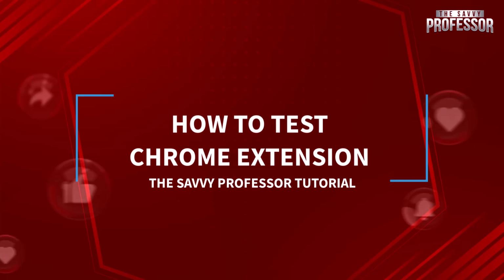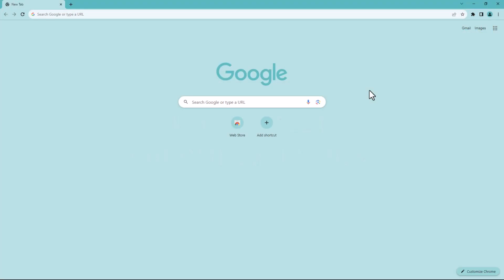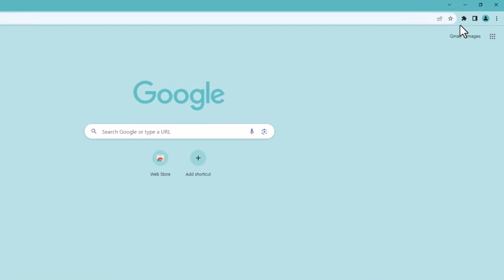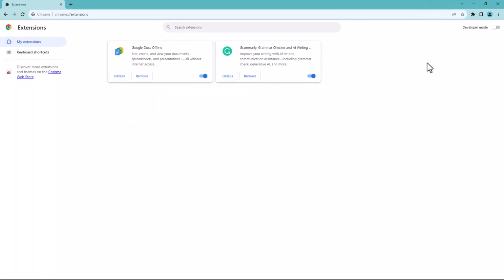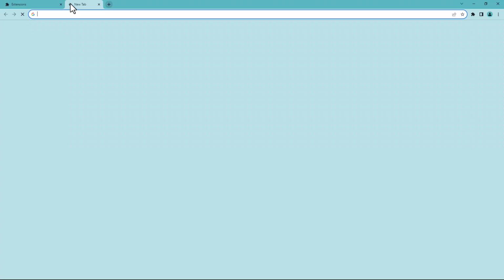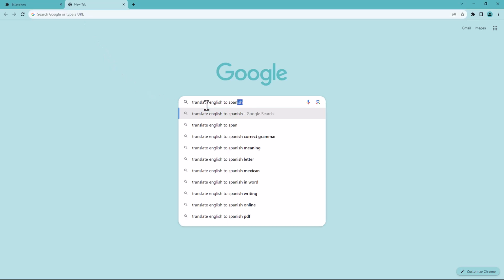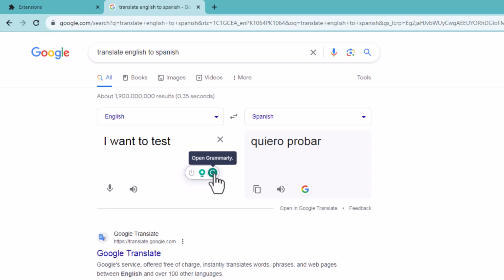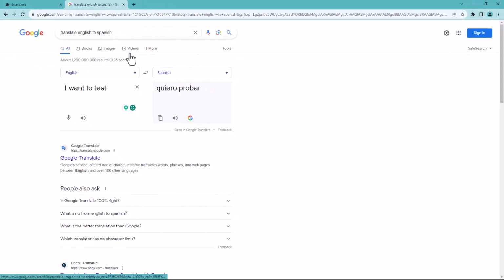How to Test Chrome Extension (Step-by-Step Process)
How to Test Chrome Extension (Step-by-Step Process).In this tutorial, you will learn how to test Chrome extension.